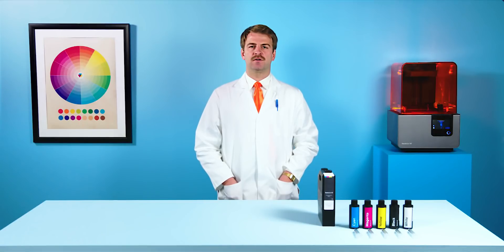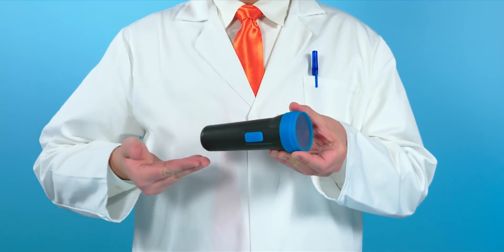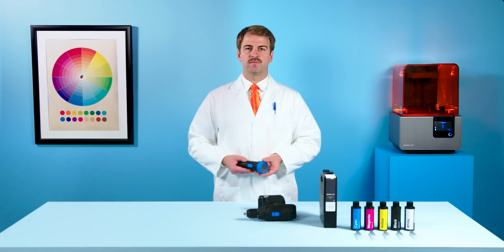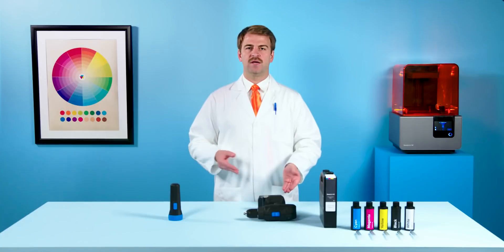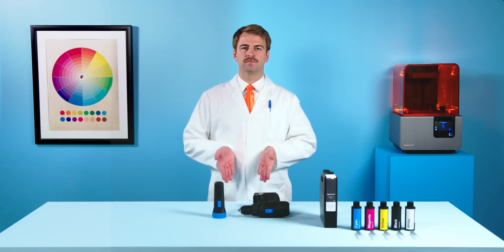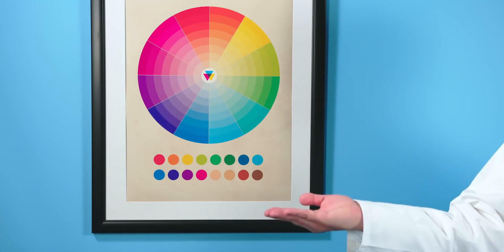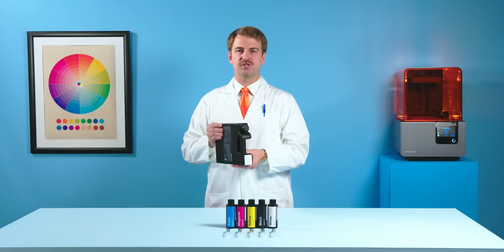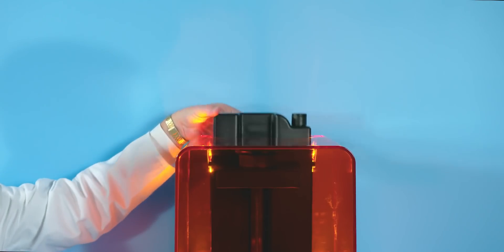3D Print in Color with Formlabs Color Kit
Formlabs is pleased to announce Color Kit, the first integrated color mixing solution for stereolithography 3D printing.

In this video, we will show you how to 3D print colored parts. Using Color Kit, anyone can mix their own Color Resin and create uniformly colored 3D prints with the high resolution and smooth surface finish SLA technology is known for.

For looks-like prototypes, concept models, and others parts where aesthetic is a top priority, Color Kit enables you to print many models in one consistent color, right off the printer, without the additional work of finishing and painting.

Choose Color Resin for matte, opaque parts straight off the printer, or paint another material when your needs are a bit more complex. Color Kit and painting techniques can be used together if your models would benefit from a colored base.